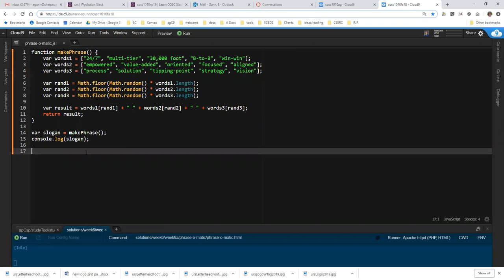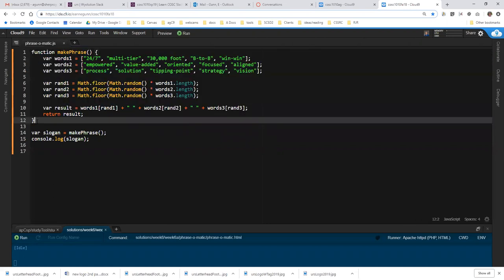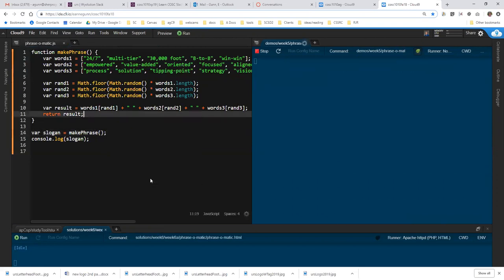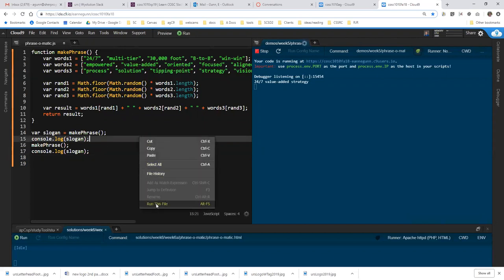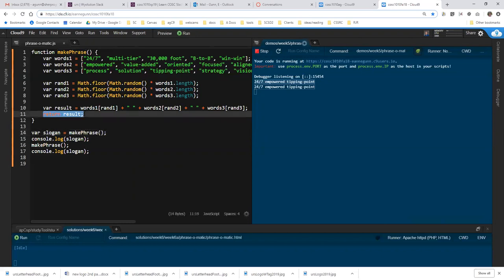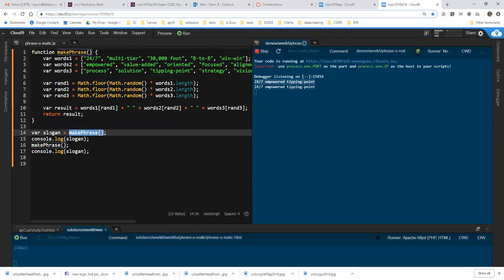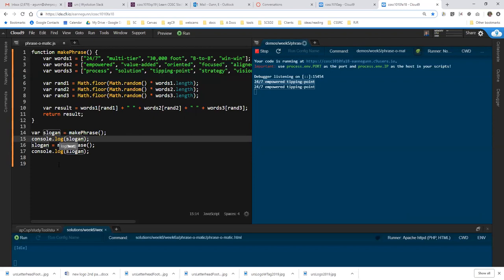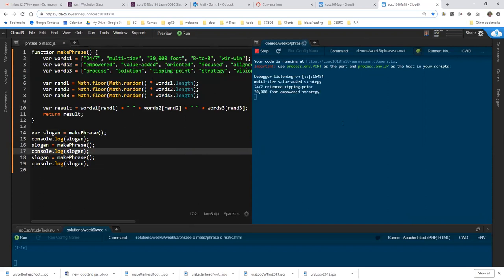On the nature of the assignment statement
One of this week's tasks is to turn some code from the HeadFirst book into a value-returning function, call that function multiple times, and log the result. This turns out to be hard if you don't truly understand how the humble assignment operator = works.